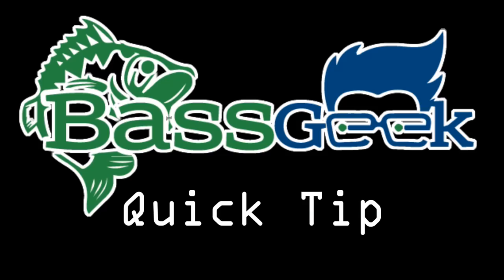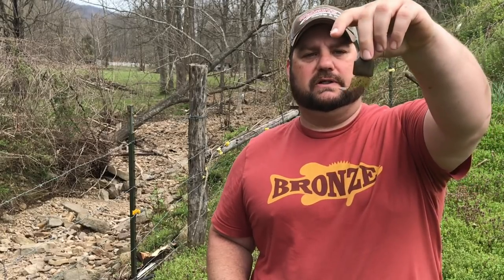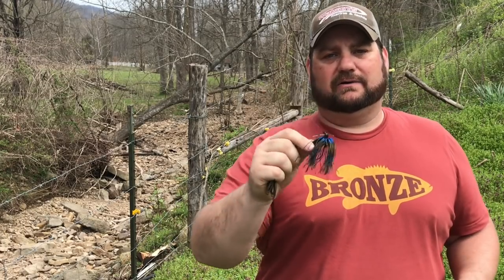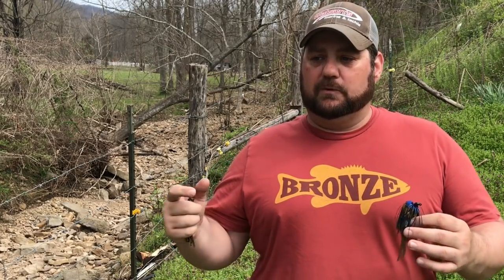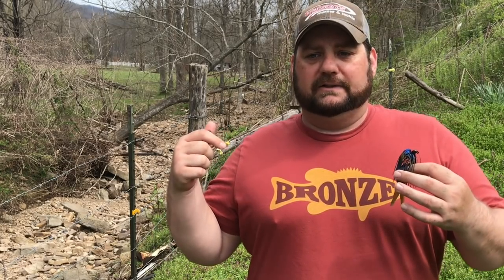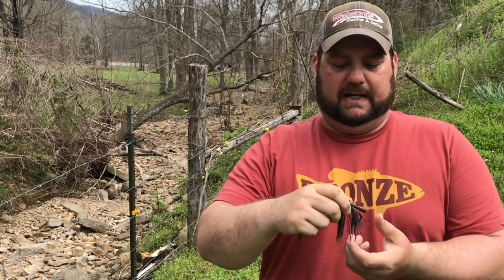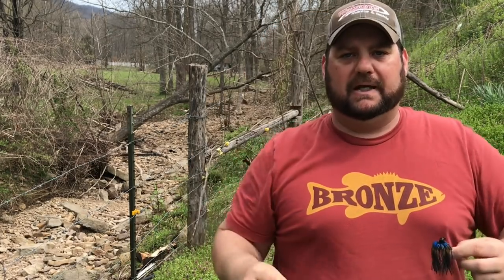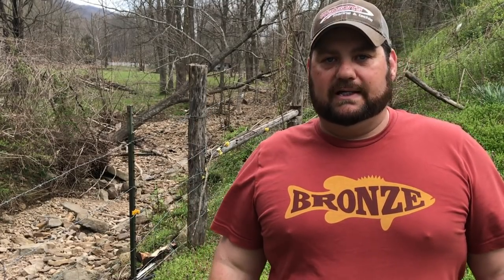Simple Jig Trailer Hack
Save a buck and carry less with this simple jig trailer hack. In this weeks Quick Tip from BassGeek!

Baits

Product Discounts